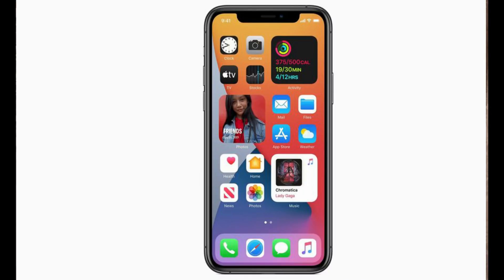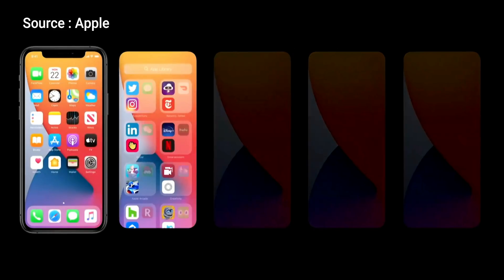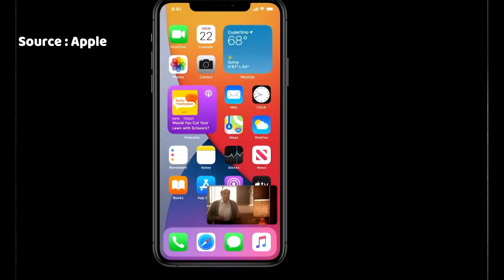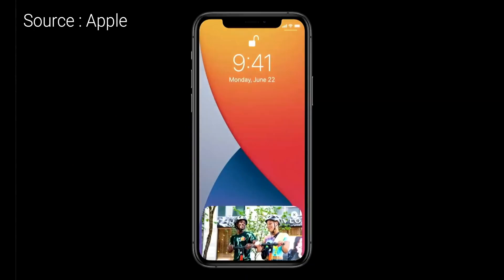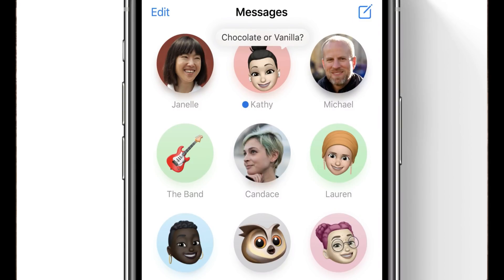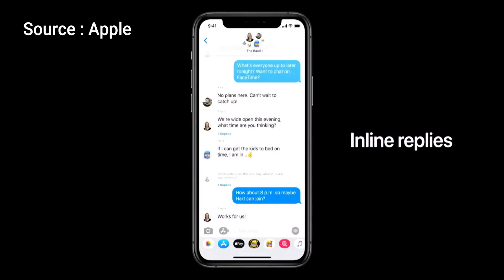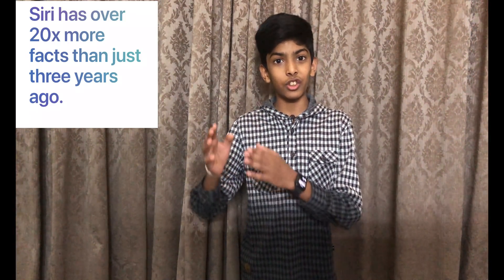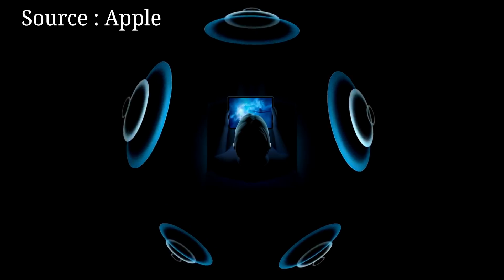WWDC 2020 : New Features announced for iOS 14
Hi guys , my name is Guru . This is my first video so go easy .

In this video , I talked about the new features for iOS 14 announced in WWDC 2020 .

If you liked this video , please click the like and if you want to see more videos like this , subscribe to my channel and ring the bell to receive notifications on my latest videos .